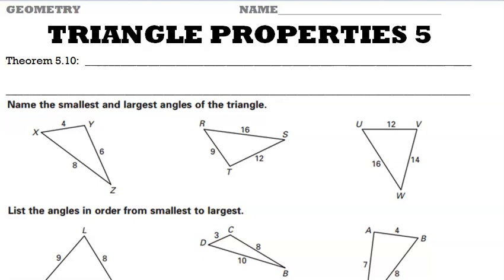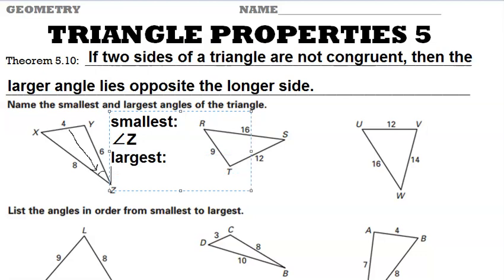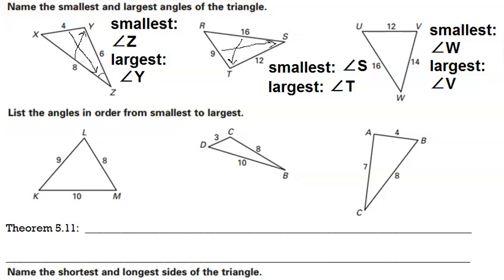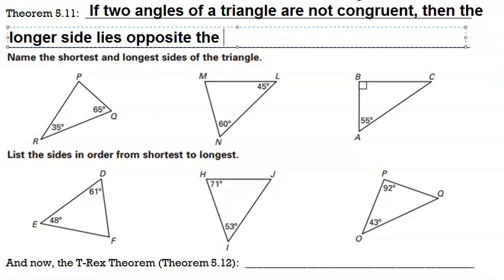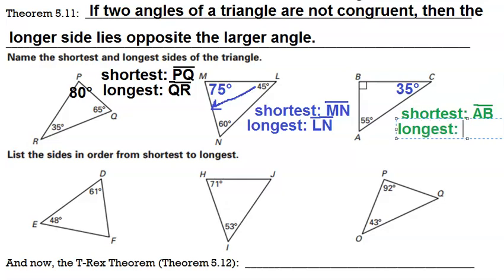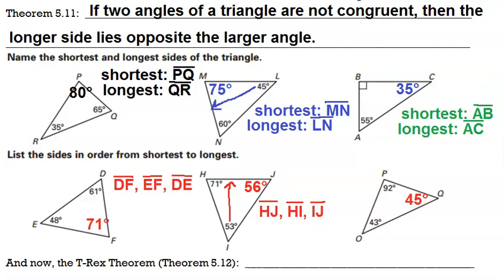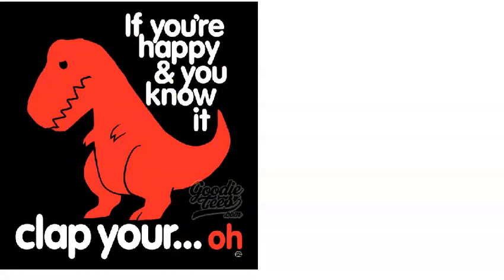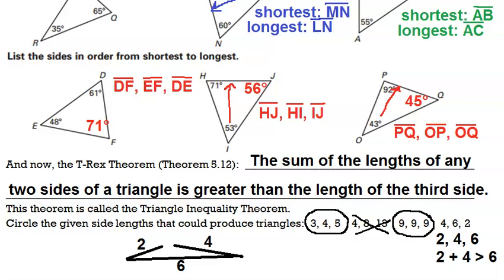TRIANGLE PROPERTIES 5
This lesson discusses being able to predict which angles are largest based on the sides of a triangle, as well as which sides are longest based on the angles. We also get into the T-Rex Theorem (actually known as the Triangle Inequality Theorem) and what it means for making triangles.